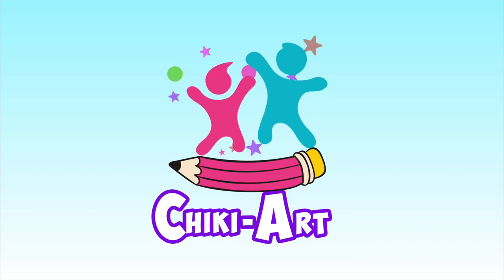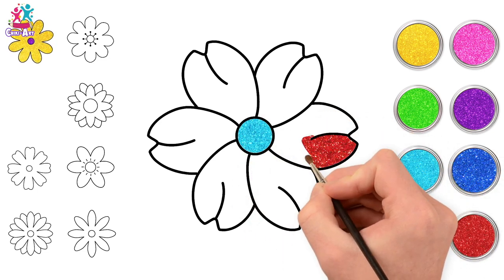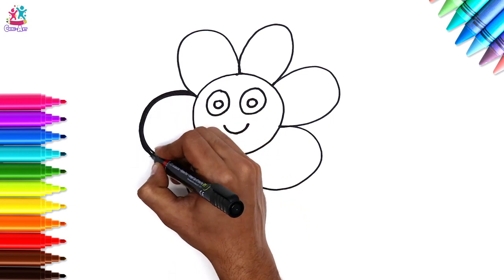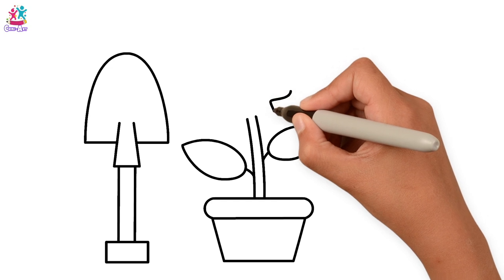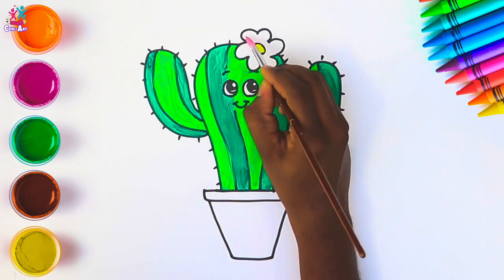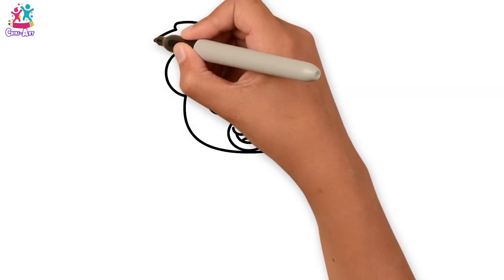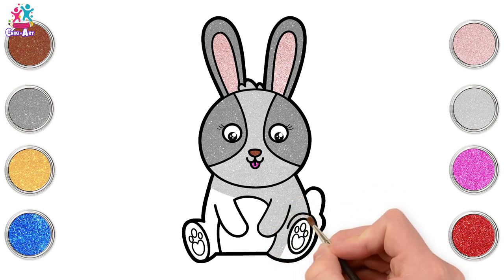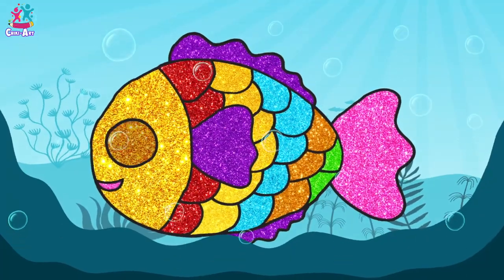How To Draw Flowers | Sunflower and Rose Drawing and Coloring | Chiki Art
Hello friends! Welcome to Chiki Art! Let's learn how to draw a sunflower, rose and many more !